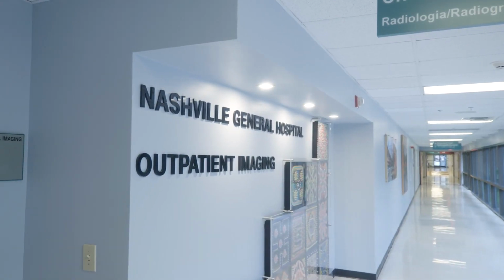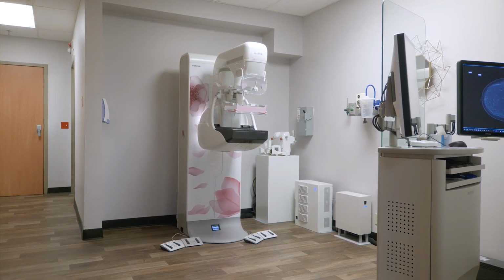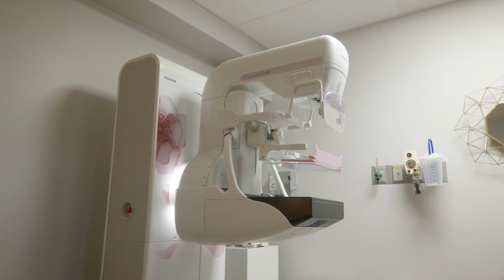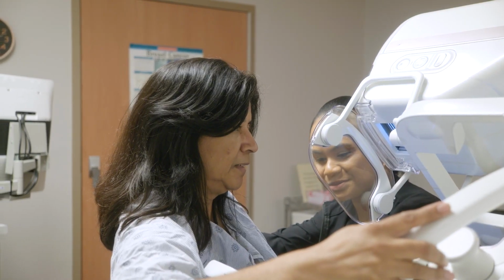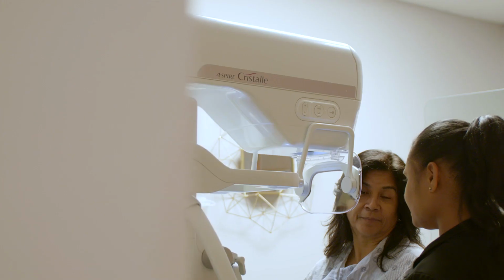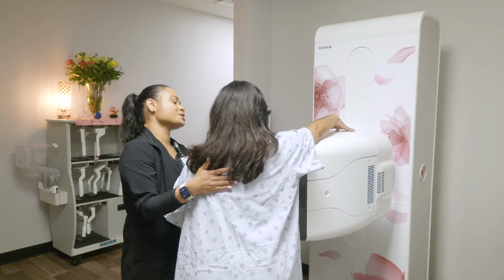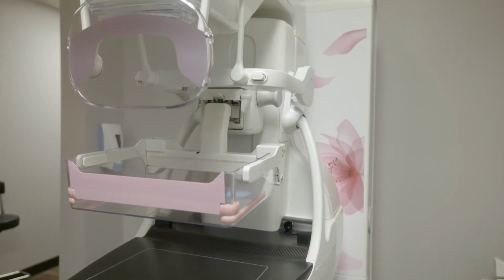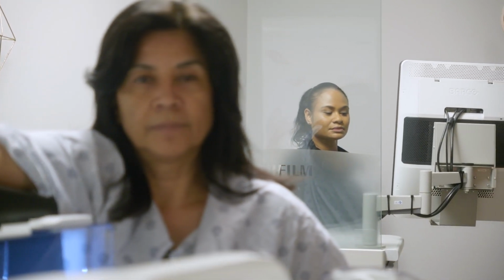Nashville General Hospital Mammo HCP Testimonial 1080p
Nashville General Hospital recently decided to upgrade their mammography system to 3D. After a thorough assessment, the hospital selected Fujifilm’s ASPIRE Cristalle 3D mammography system with stereotactic biopsy capabilities. The decision was driven not only by its exceptional user-friendliness for both technologists and patients but also by the high level of satisfaction expressed by their physicist and department director. From the initial installation through training and ongoing utilization, the ASPIRE Cristalle has proven to be an indispensable asset, effectively managing their caseload and enabling the hospital to consistently deliver top-tier care to their diverse patient base.

Interested in learning more?